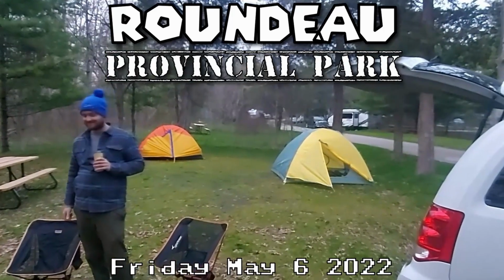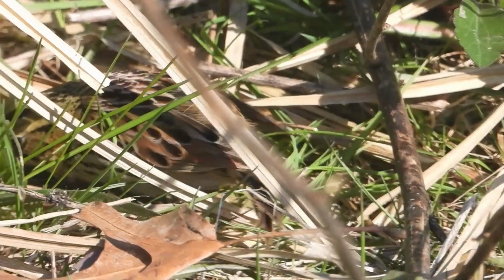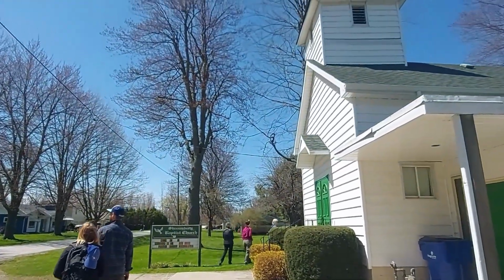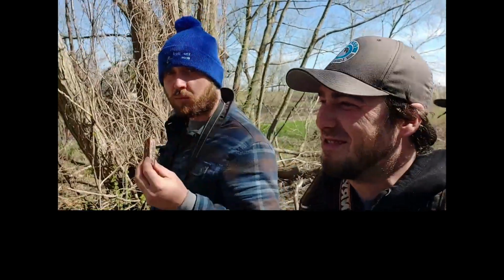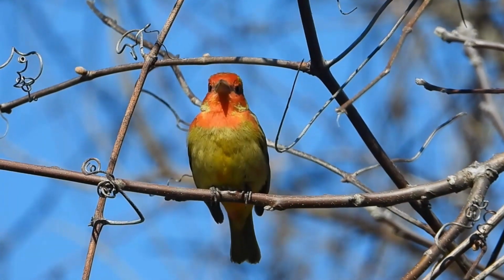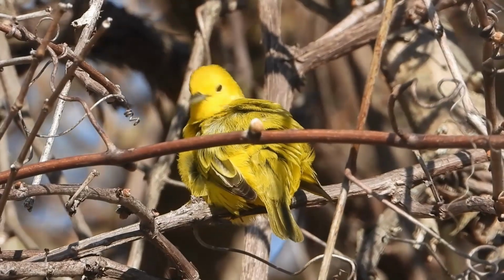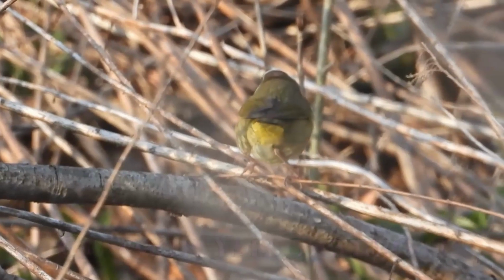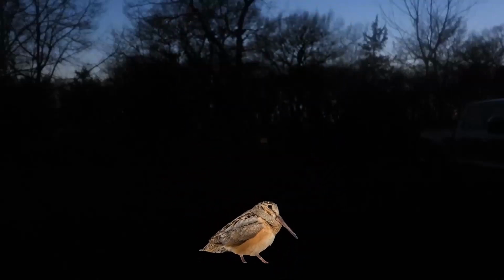Most Excellent Observations! Birding 2022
On this episode the observations are countless. so much was observed.